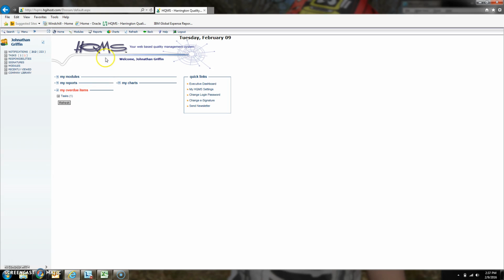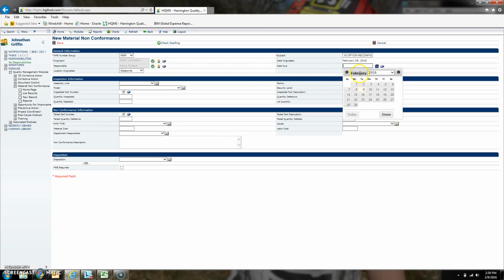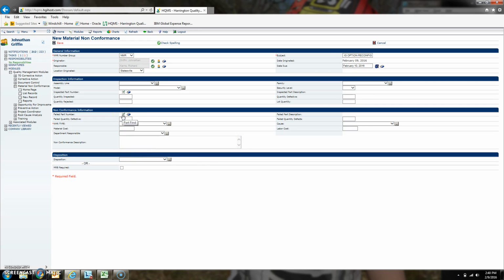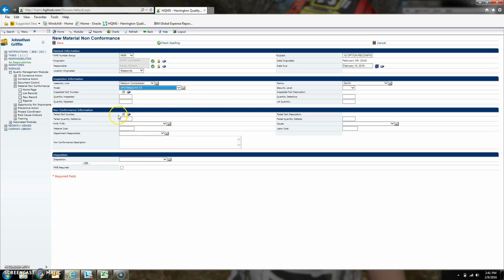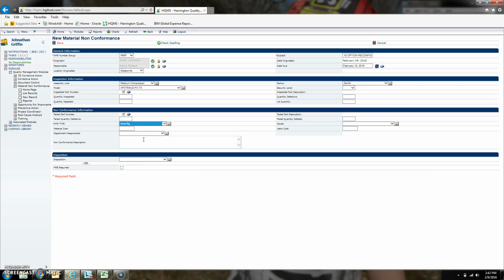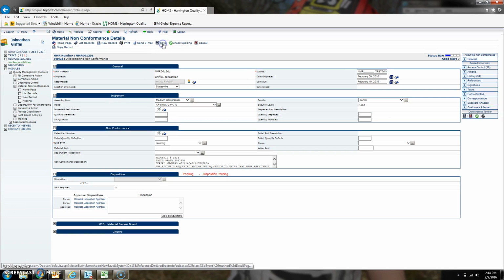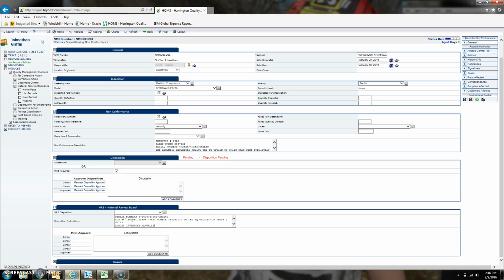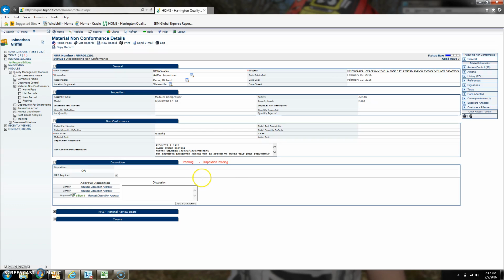Creating a Non Conforming Material Request NMR